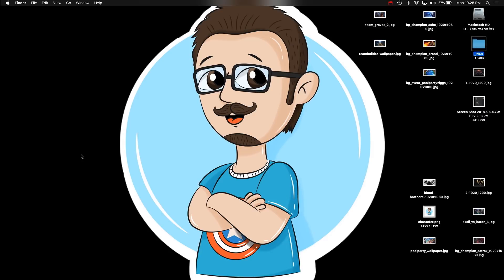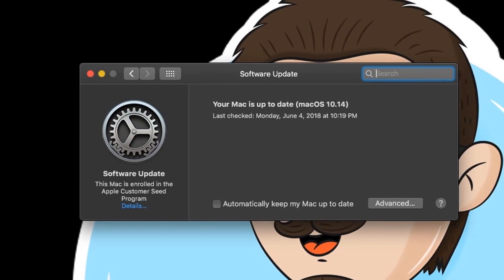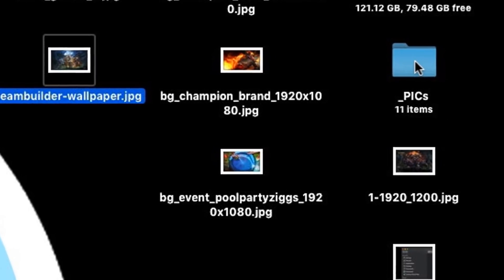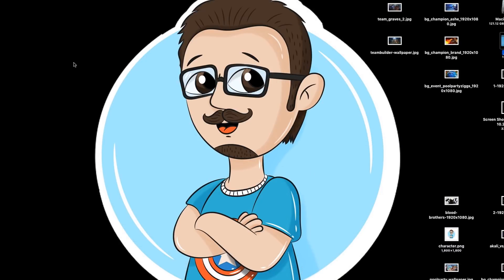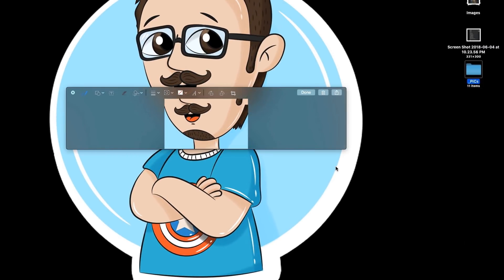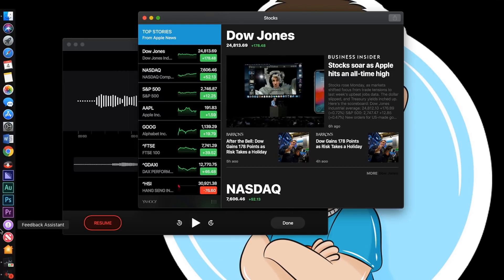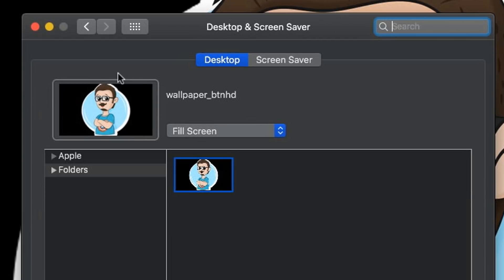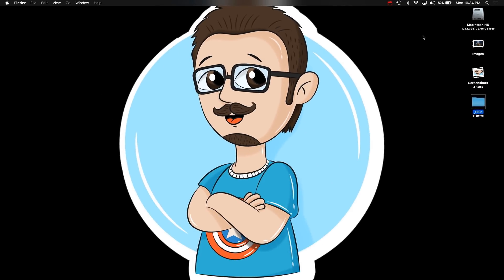macOS 10.14 Mojave | Top 10 New Features!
macOS 10.14 Mojave top 10 new cool features. These 10 new features within Mojave macOS are very useful to use during your day-to-day workload.